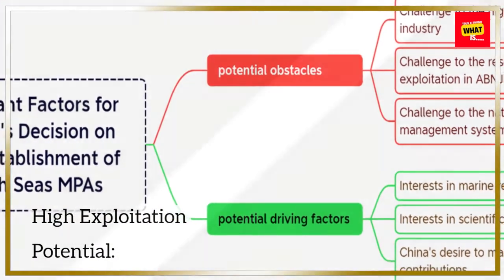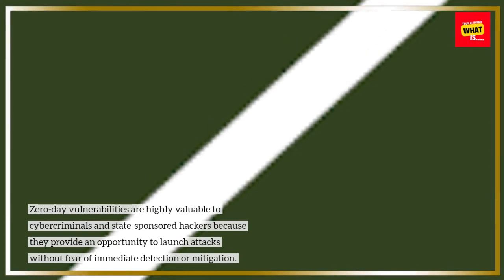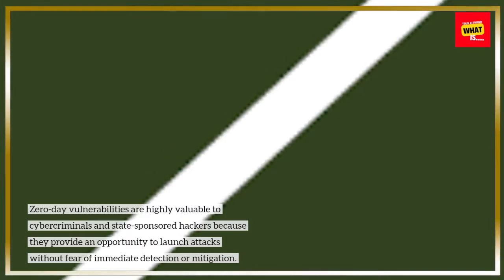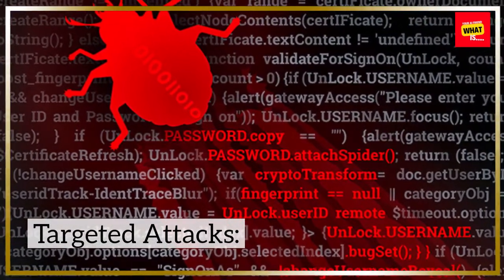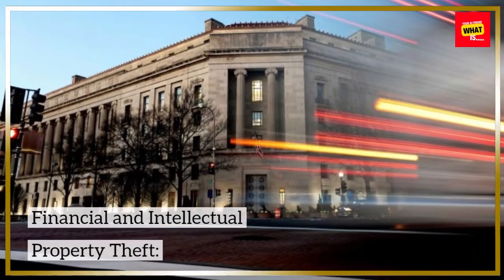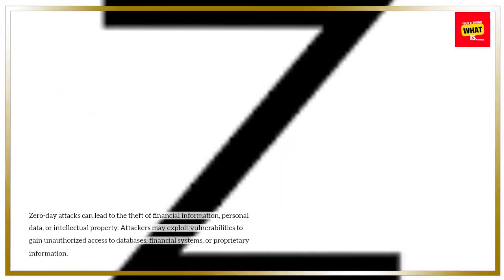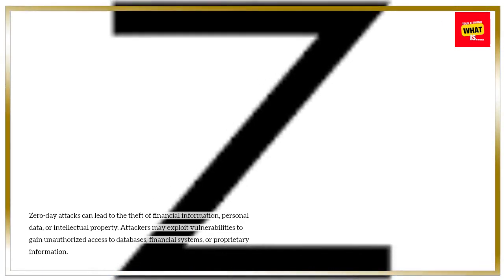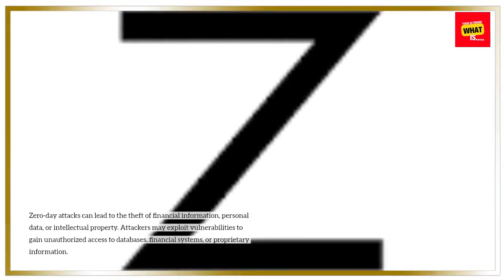What is Zero Day Vulnerability and How Can It Pose a Threat to Cybersecurity?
Understand the risks associated with zero-day vulnerabilities and how they pose a significant threat to cybersecurity by exploiting undisclosed software vulnerabilities.